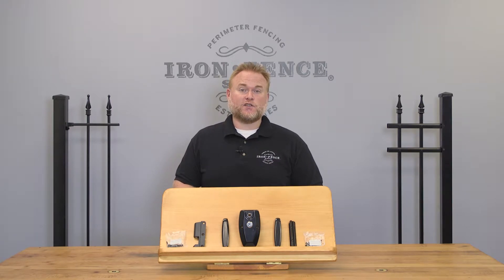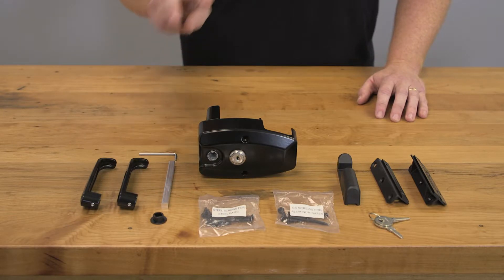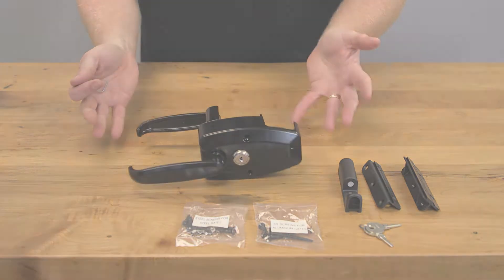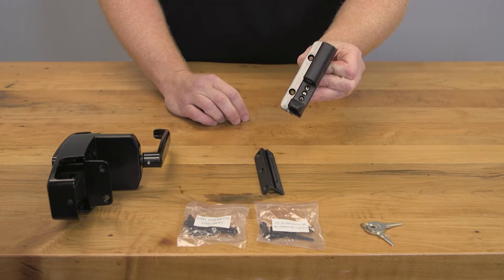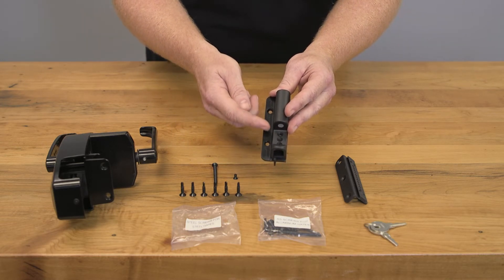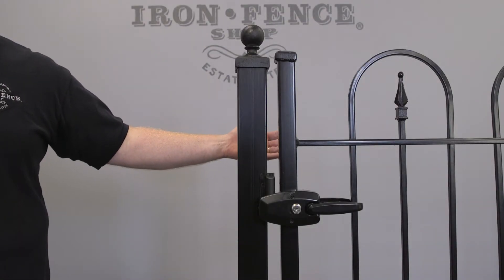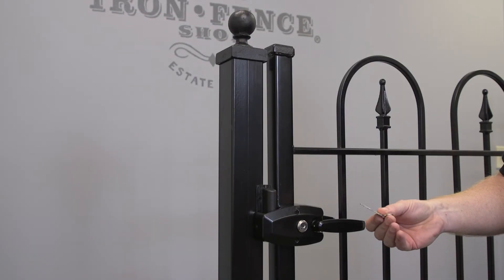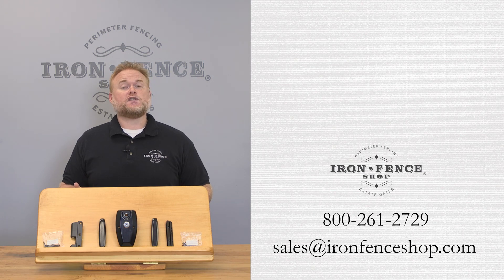A Closer Look at the OrnaMag Gate Latch for Iron and Aluminum Gates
Today we take a closer look at assembling and mounting the OranMag latch by Nationwide Industries that can be used on our iron gates or aluminum gates.

The video shows all the components that come with the latch and how it all goes together.  We also show it mounted and in operation on one of our iron Hoop and Picket style gates.